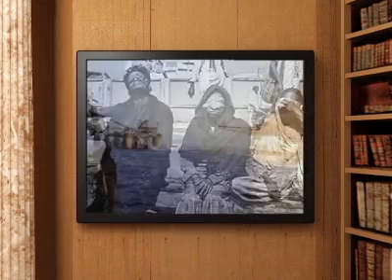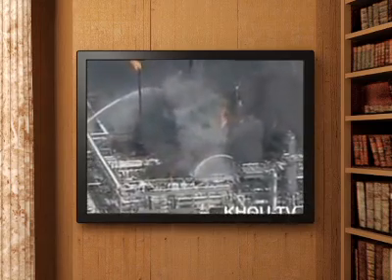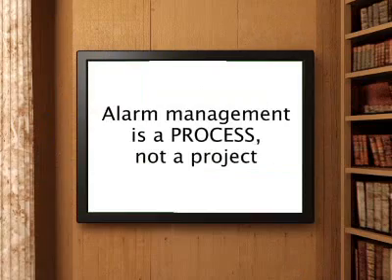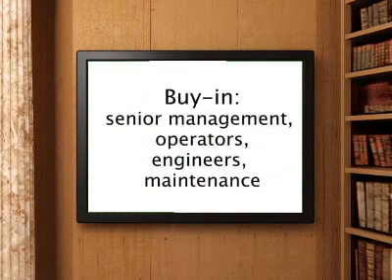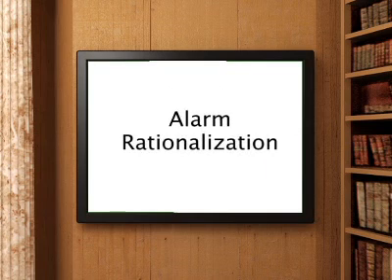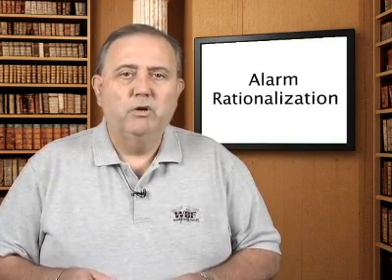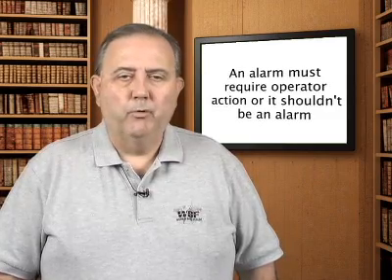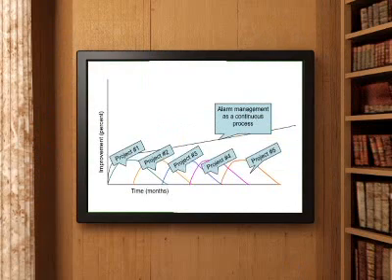Back to Basics: Managing Alarms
Editor in chief Walt Boyes talks about effective alarm management processes. Over the past 50 years many process industry disasters could have been avoided if only the proper alarm systems had been in place. The switch of alarm management systems from panel walls to display screens and DCSs resulted in system operators' loss of visual pattern recognition. This switch caused the newer generations of alarm operators to develop tunnel vision. Meanwhile lack of careful alarm rationalization causes them to be inundated with too many alarms, making it impossible to respond to the important ones. Watch this 5-minute video and learn how to design an alarm system that contributes to your plant's "inherently safe" lifestyle.